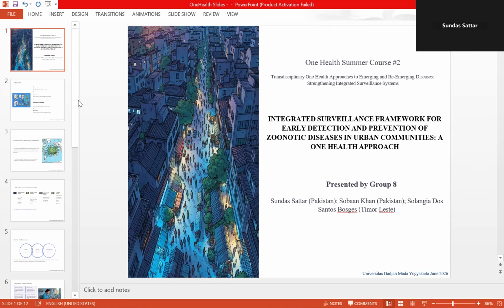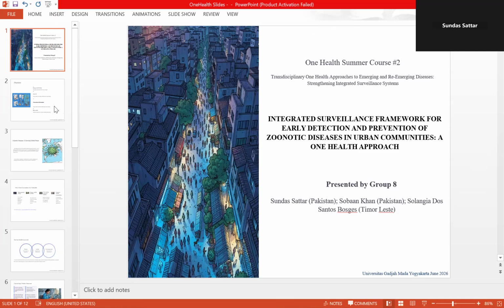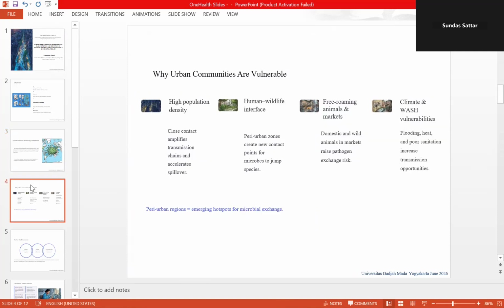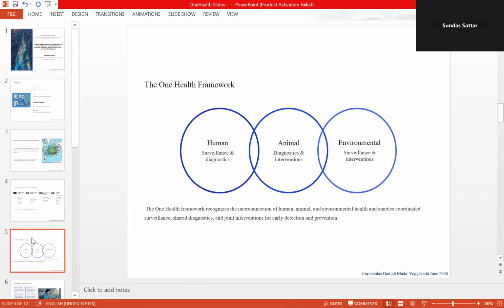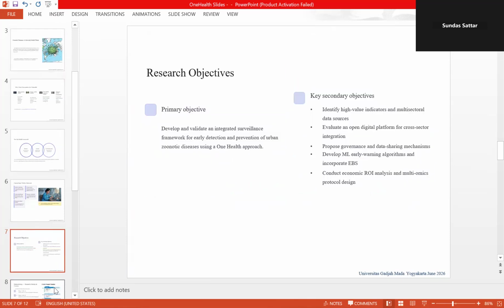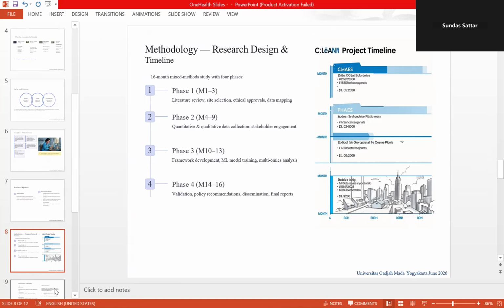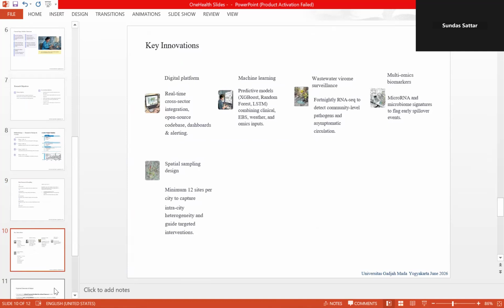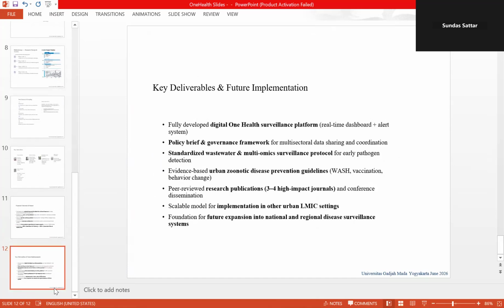One Health Summer Course: Group 8 Presentation | UGM 2026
GROUP 8 PRESENTATION: One Health Summer Course #2
Universitas Gadjah Mada | Yogyakarta | Indonesia |June 2026

Presented by:
👤 Sundas Sattar
👤 Saban Khan
👤 Solangia Dos Santos Borges